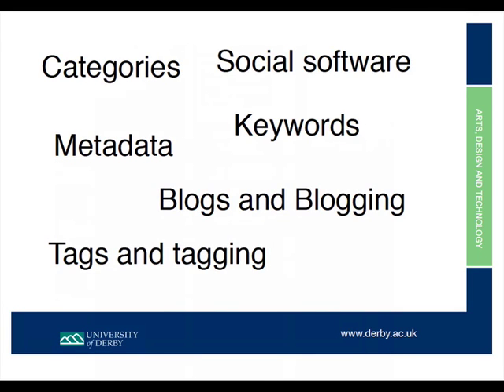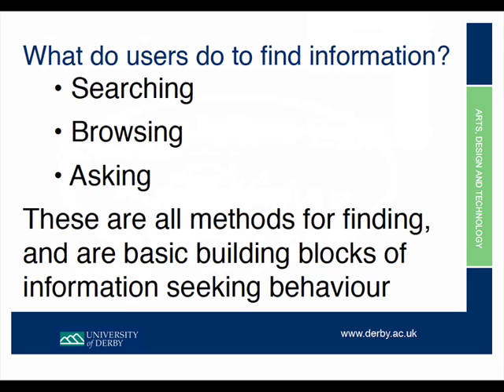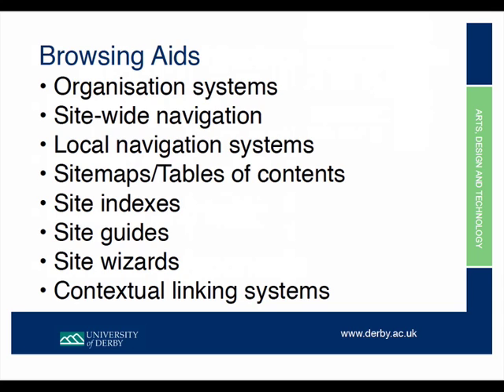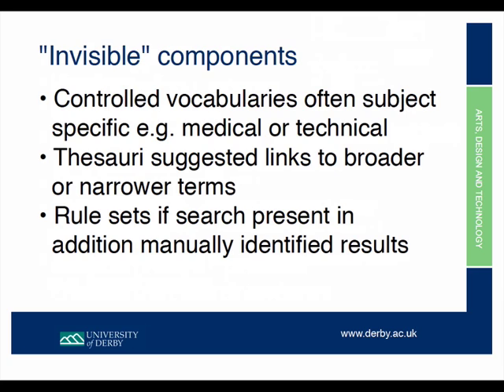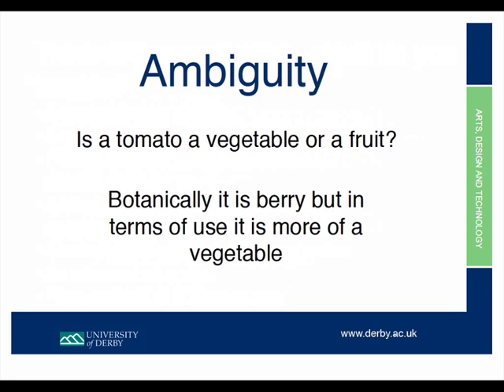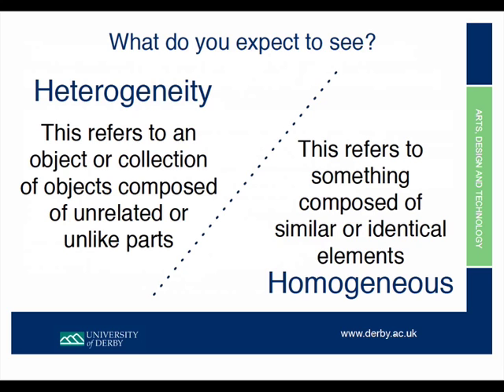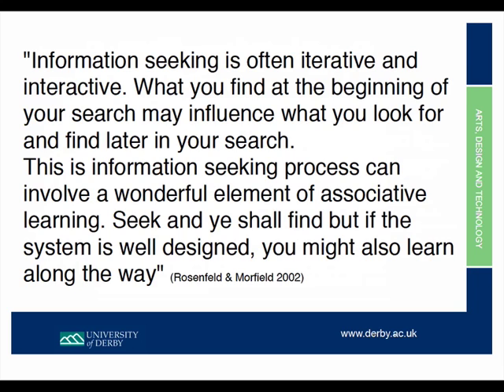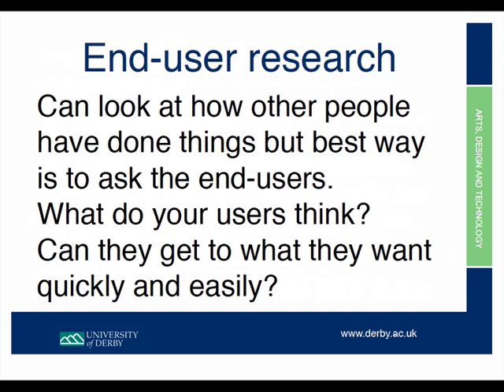Keywords, blogs and blogging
This video looks at the problems associated with keywords and how we can search in different ways and the difference between traditional keywording and folksonomy and use this information to help produce better websites or understand how searching does or doesn't work as effectively as we think it should.